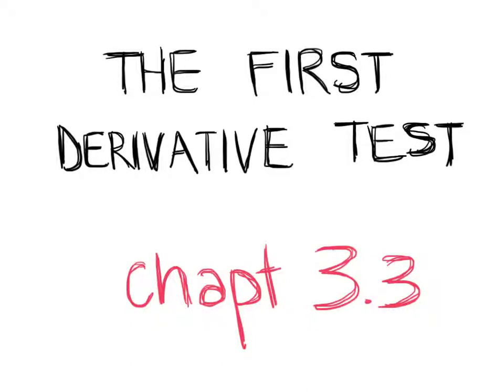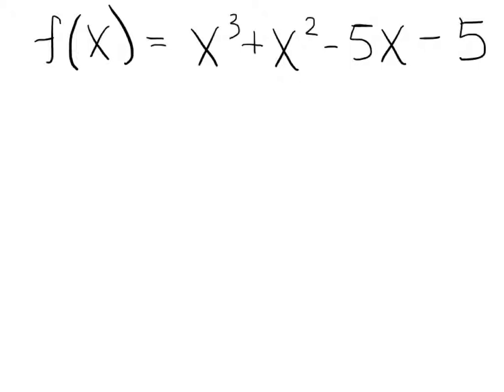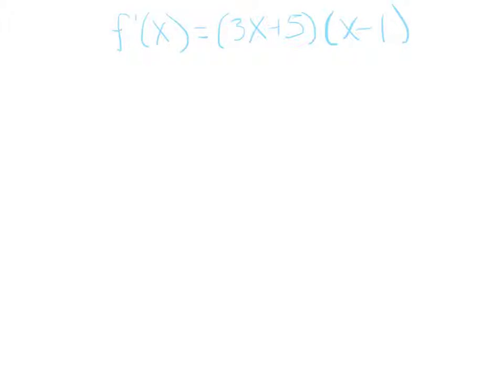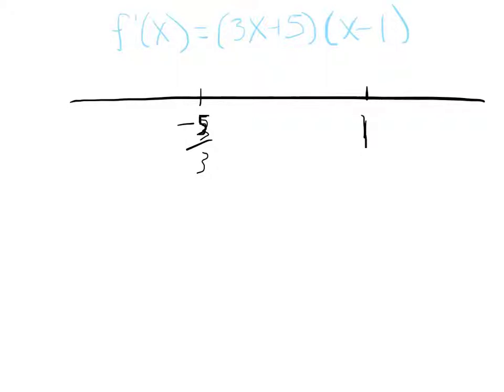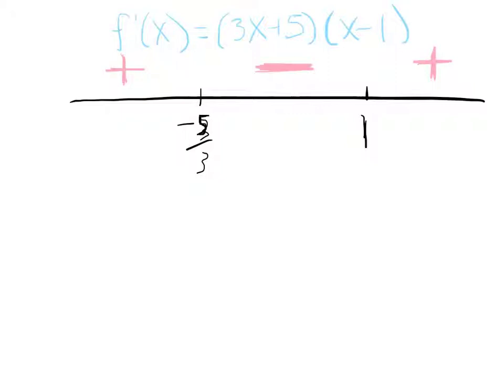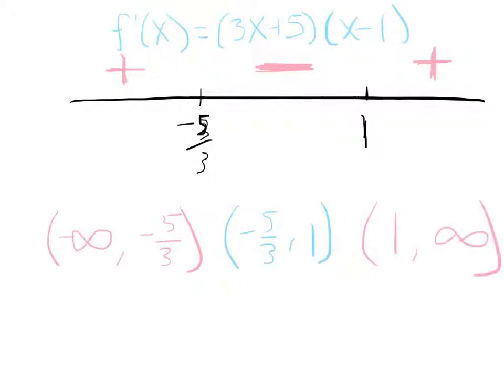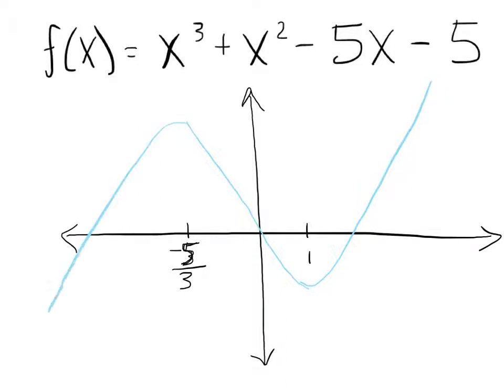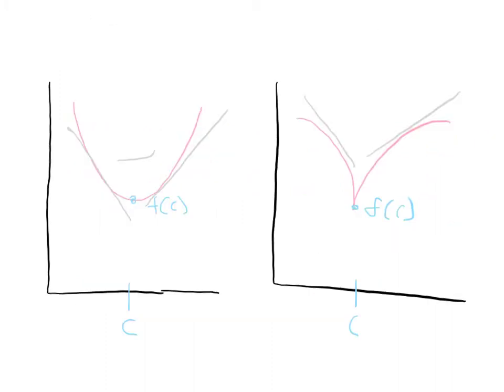The First Derivative Test 3.3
First Derivative Test 3.3 calculus of a single variable